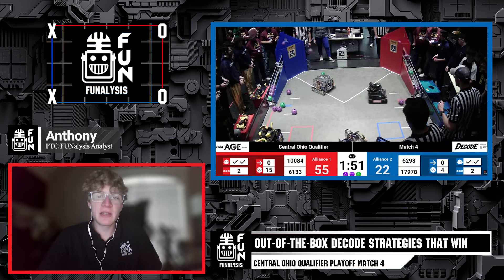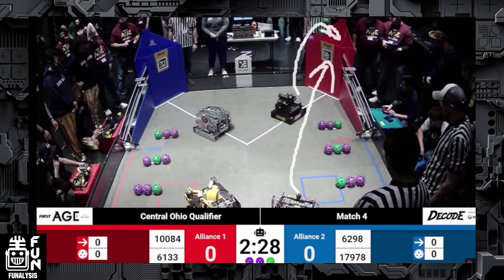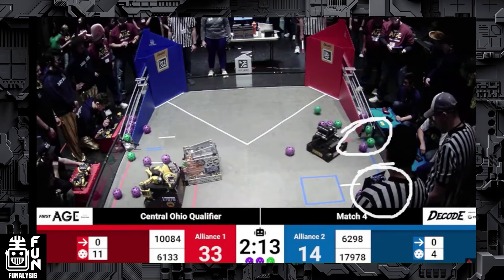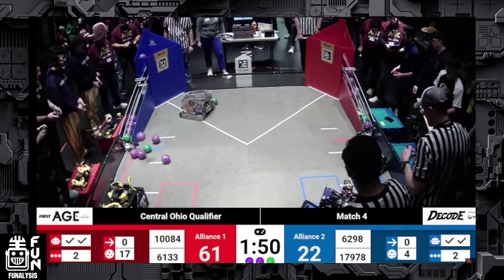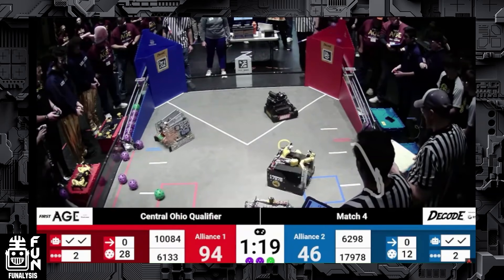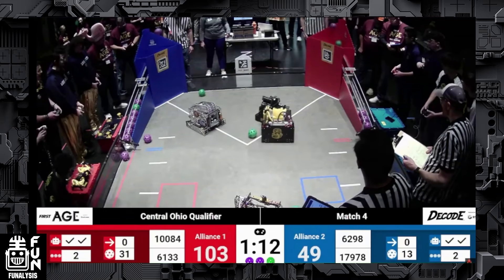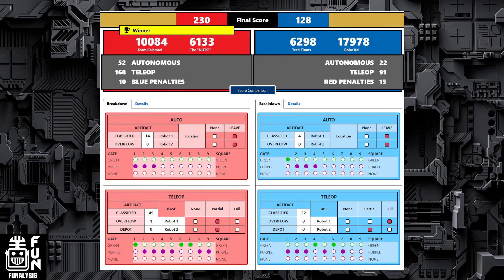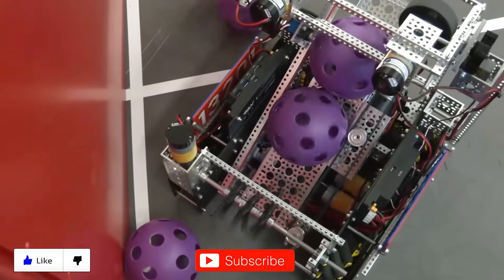Out-of-the-Box DECODE Strategies That Win | FTC FUNalysis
Winning FTC DECODE is not always about chasing massive scores. In this episode of FTC FUNalysis, we break down Central Ohio Qualifier Playoff Match 4, where the red alliance uses creative, non-traditional strategies to secure a win without putting up a huge point total.

Learn how smart positioning, match awareness, and strategic decision-making can outweigh raw scoring power. This breakdown highlights alternative paths to victory that teams can apply as DECODE strategy continues to evolve.